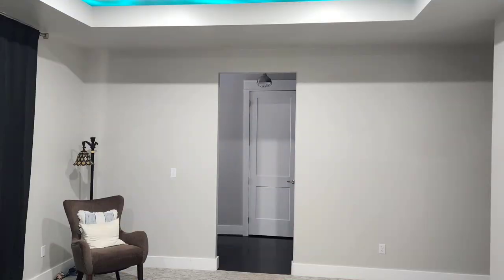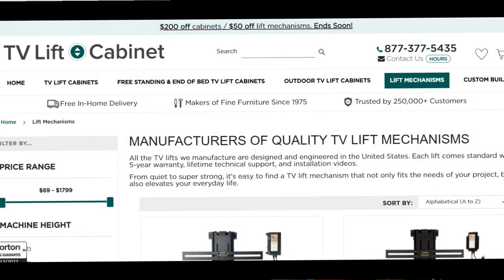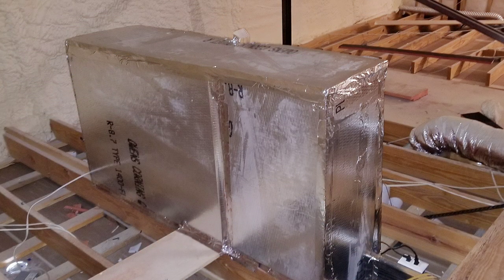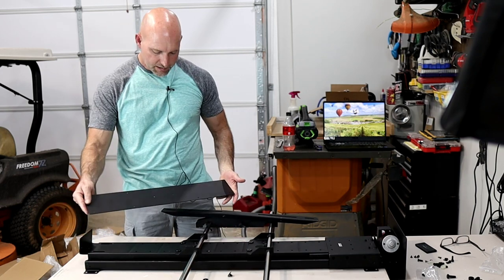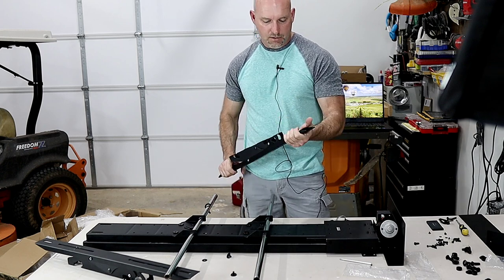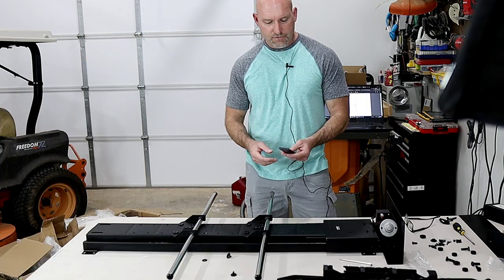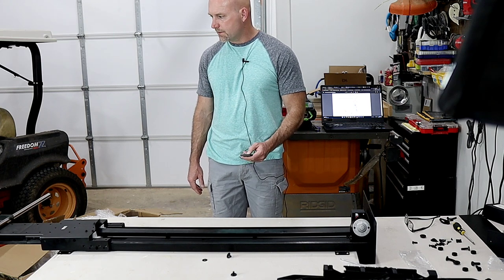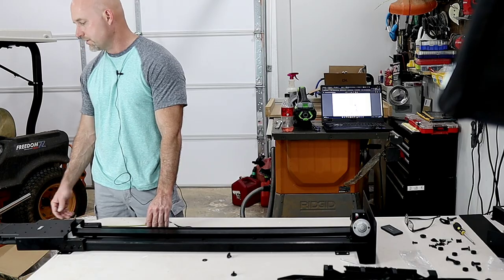TV CEILING LIFT Unboxing and Over View. Home Theater Gurus.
Easily mount your TV to the ceiling with a TV Ceiling lift.  Home Theater Gurus.

Sales are strictly for room design clients.

✅SEE Top Picks Below!

JBL 305
JBL 308

Elac B6

Wharfeldale Diamond

Here's a great place to buy refurb AVRS/ processors with manufacturer warranties.

You CAN NOT have great sound without paying attention to the room acoustics.

Highly Recommended Gear based on Performance to Cost ratio

JVC Projectors.  Incredible picture with deep blacks and the Best tone mapping in their price range.

Home Theater Seating.  In the Dedicated Theater.

Home Theater Seating in the living room system.

ToneWinner.

Subwoofage!!
GSG Devestator!

Panasonic 4k players

Speaker Power Amps .  Massive power for Massive subs!

MiniDSP HD 2x4 to align subs. FLex model will be used in this theater.

MiniDSP Umik-2 new version. Measurement mic

Home Theater Seating.

Tone Winner.

Projector screen.  Best in class acoustic screens!
Seymour A/V

Subwoofage!!
GSG Devestator!

Speaker Power Amps
Sold by GSG